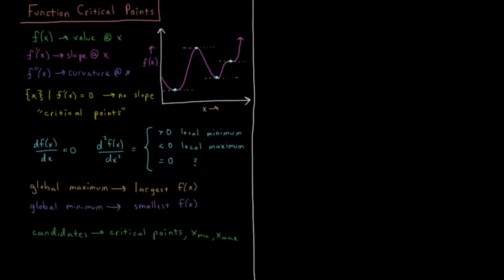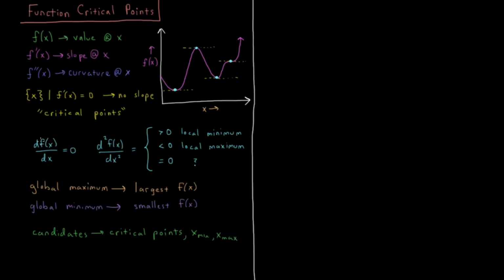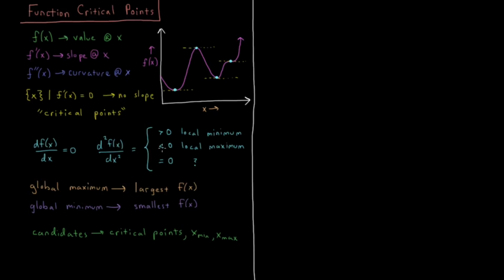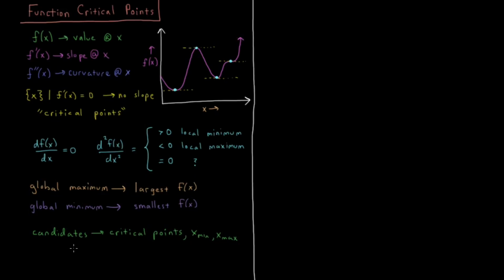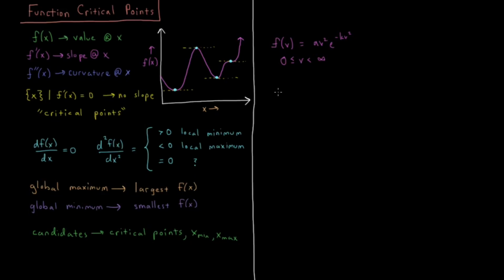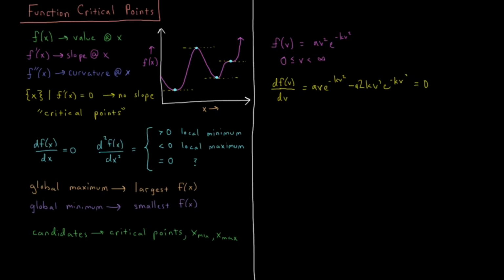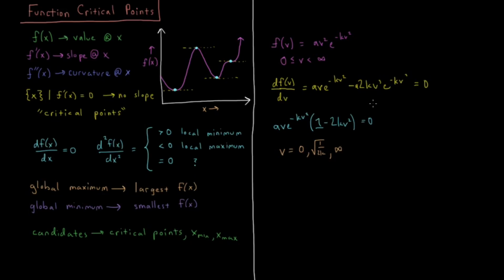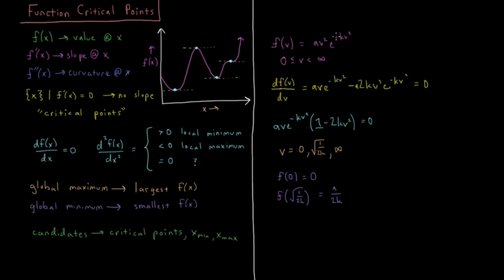PChem Math 1.11 - Function Critical Points (Old Version)